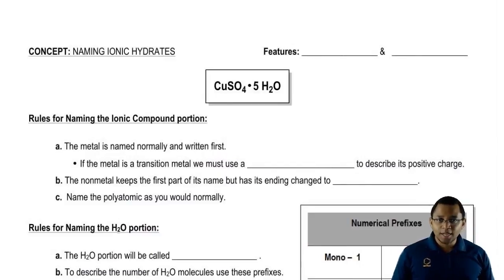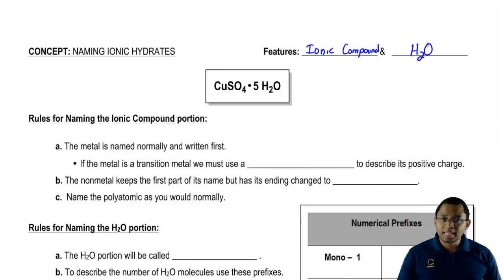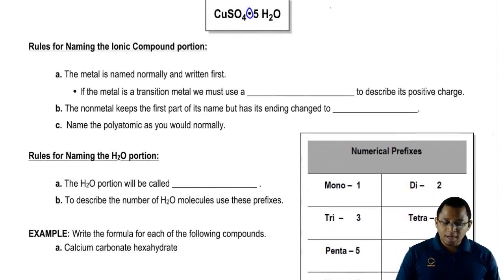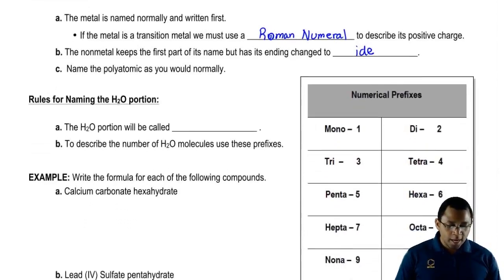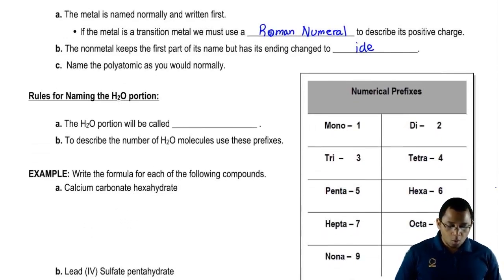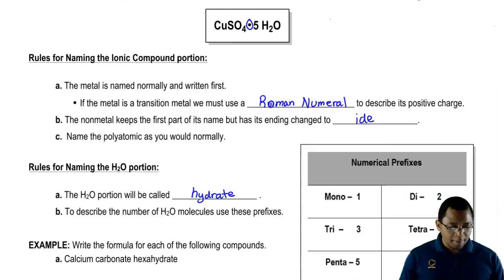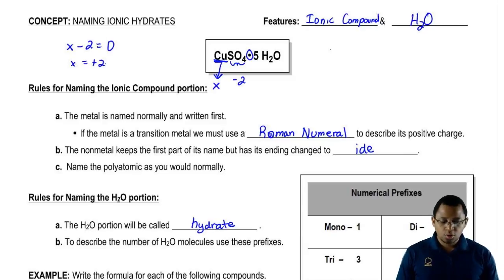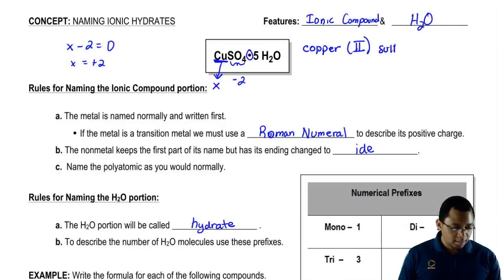Rules for Naming Ionic Hydrates